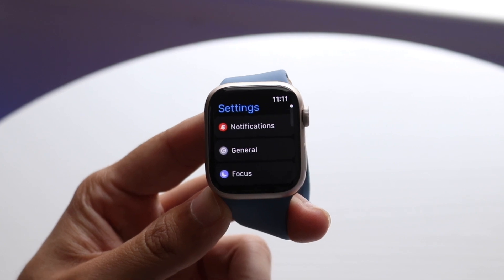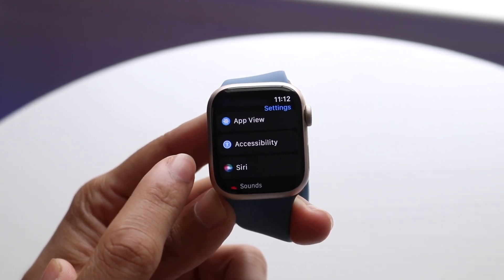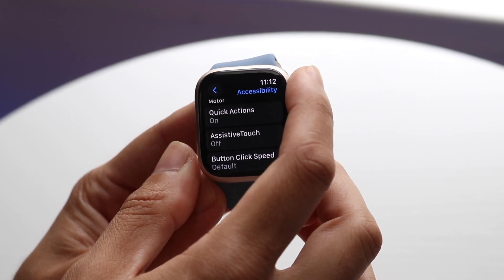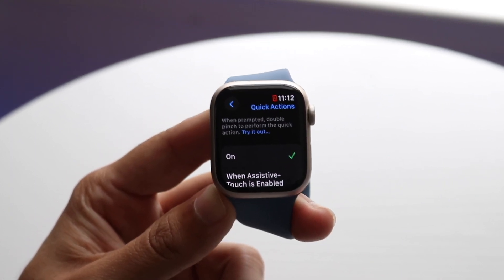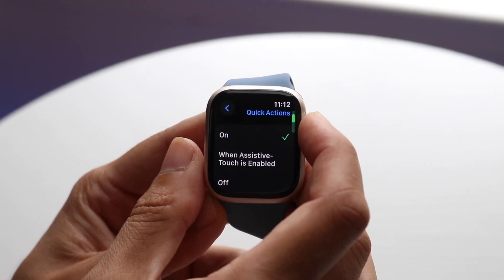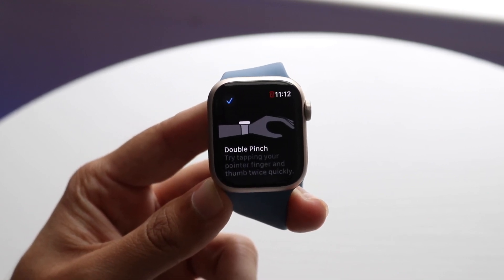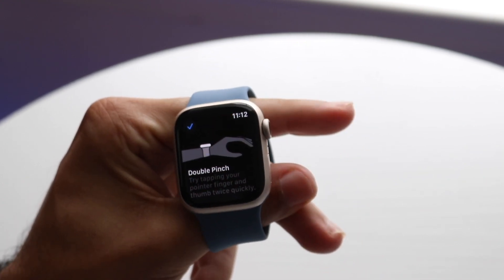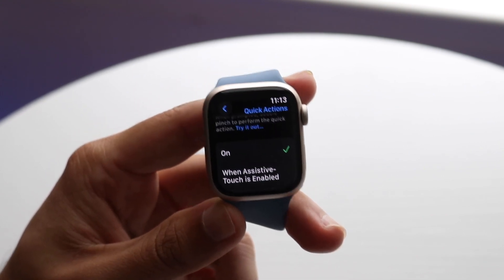How To Enable Double Tap On Apple Watch Series 9!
Here is exactly How To Enable Double Tap On Apple Watch Series 9!